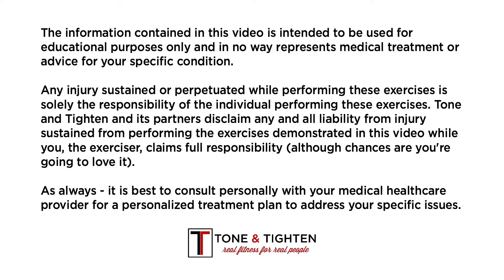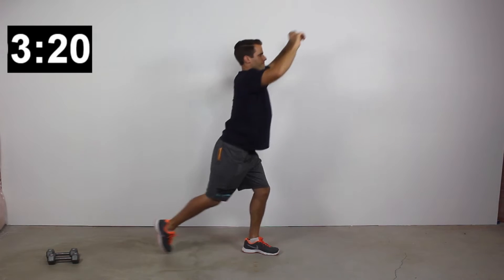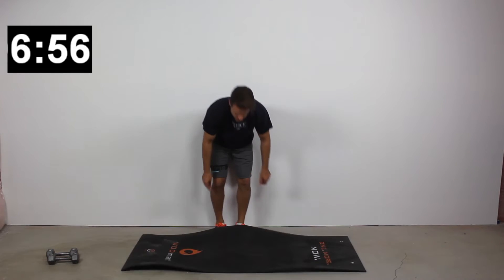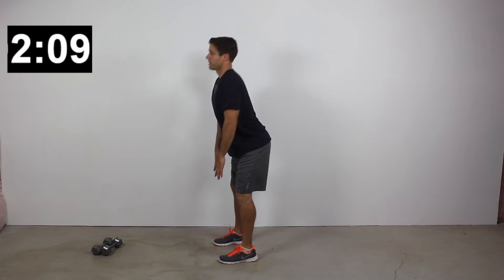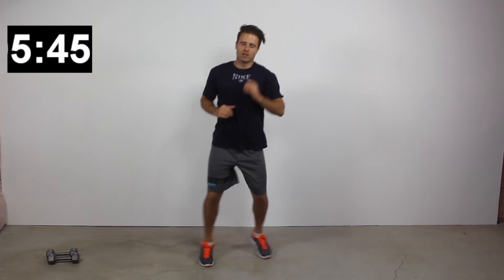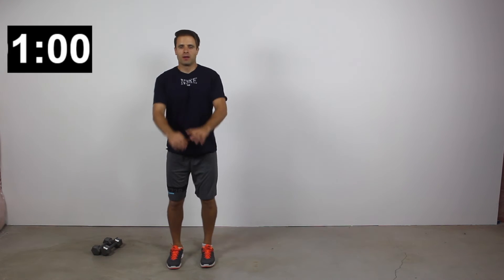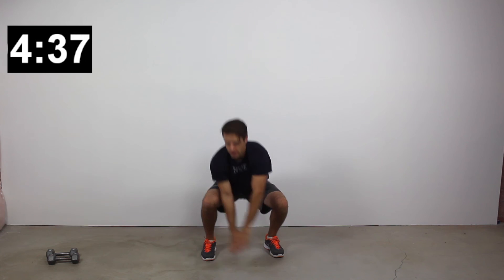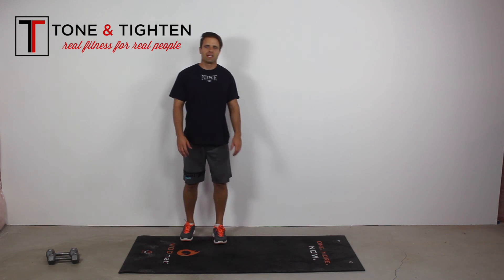At home leg workout to tone and tighten - No equipment required!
A 25-minute leg workout you can do at home with zero equipment. Targets your thighs, glutes, hips, and calves for amazing definition! Great beginner workout with advanced options also demonstrated.
Part of our popular "Back To Basics" workout series - a 6-week workout plan for beginners.